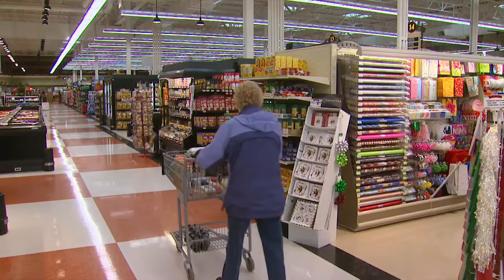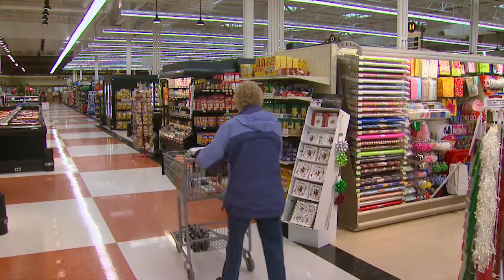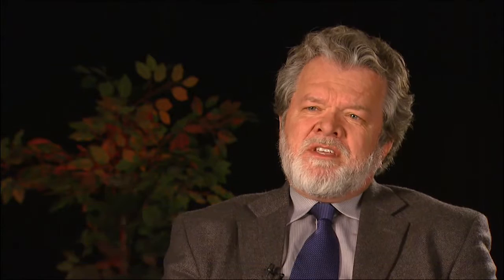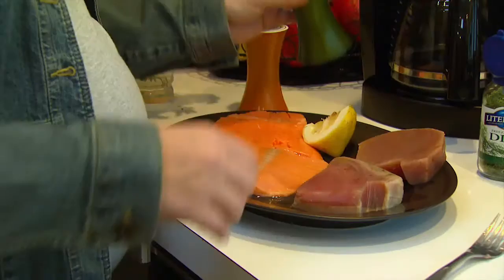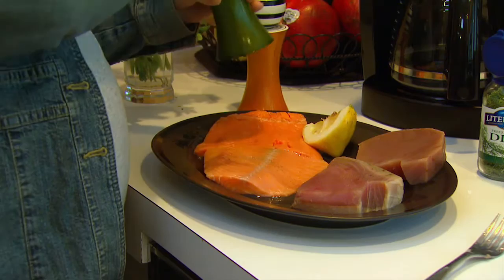Selenium and Mercury: The Story in Fish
Chemically speaking, scientists have long known that selenium and mercury have a strong attraction for each other. Current research is examining the effect of this attraction on how the human body processes the mercury consumed while eating fish and seafood, our best sources of selenium.